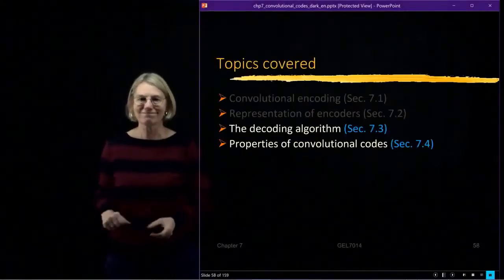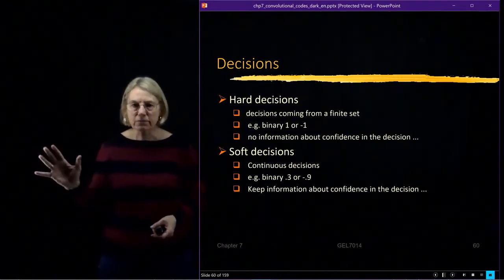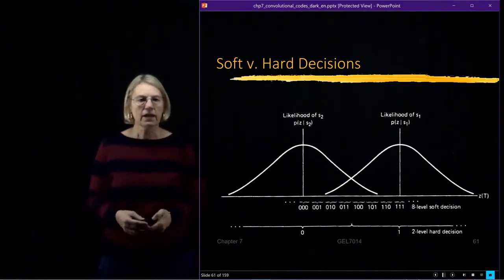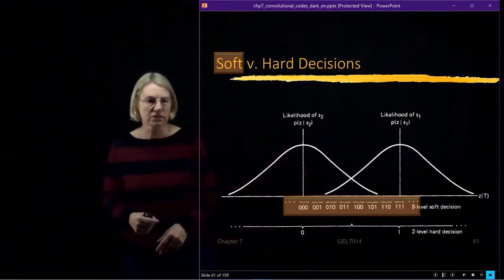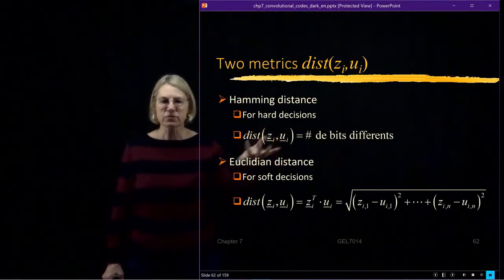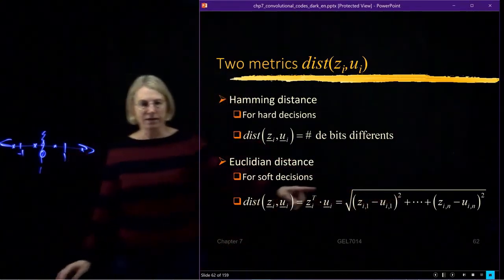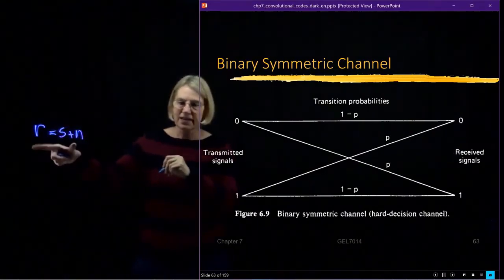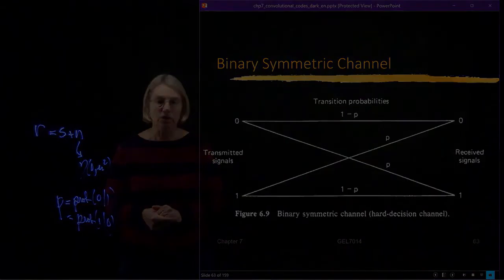GEL7114 - Module 5.8 - Decoding a convolutional code with the Viterbi algorithm